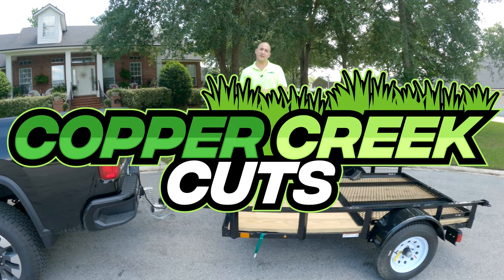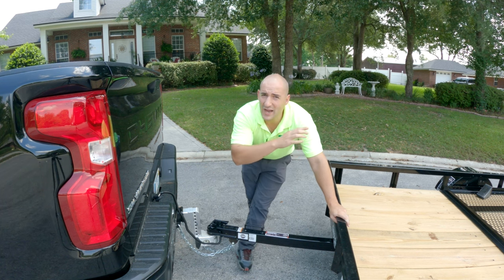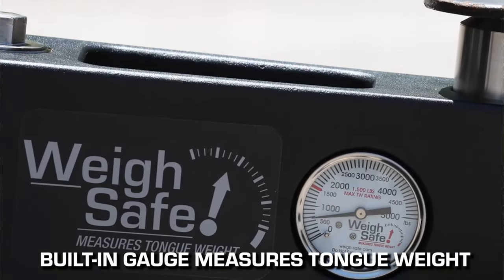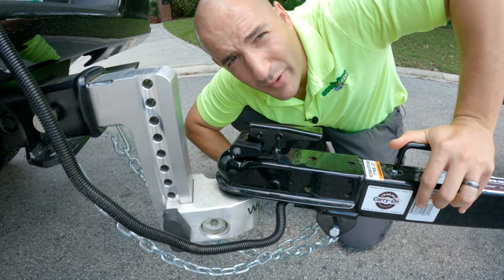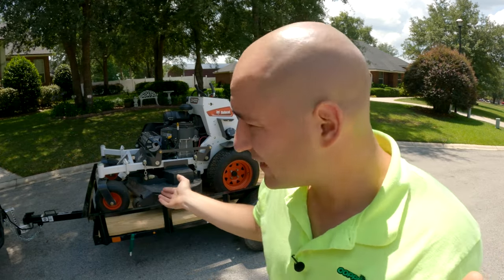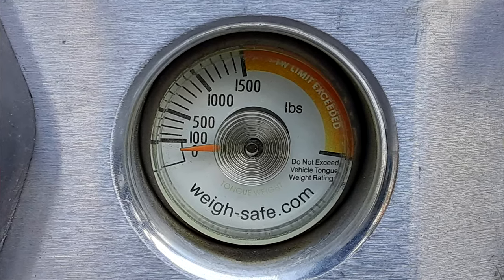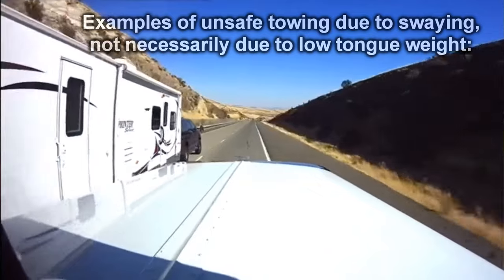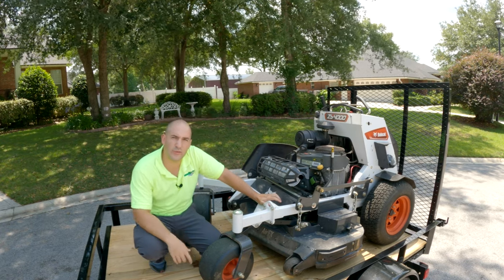What is Trailer Tongue Weight?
Explaining trailer tongue weight, what is safe/unsafe, how to measure.

Carry-On Trailers and I are giving away TWO FREE 5x8 Next Gen Trailers! Read the rules and enter to win

The ALL-NEW Next Gen line of Carry-On Trailers offers the same workhorse versatility and ruggedness you depend on—only now they’re even better. Increased payload, powder-coated finish, LED lighting options, and that’s just to start.

What makes Next Gen worth a look?

- Durable Powder Coat Paint: ALL-NEW multi-step powder coat paint process provides maximum durability and rust protection that lasts.

- Sturdy Steel Construction: A reinforced, square-rail steel frame design increases overall payload capacity so you can securely haul even more.

- Protected Enclosed Wiring: Designed with enclosed wiring to keep all internal components protected from the elements.

- Improved Tie-Down Points: Convenient tongue-handled tie-down points make securing tie-downs and ratchet straps simple, easy, fast.

- Increase Payload: A reinforced, square-rail steel frame design increases overall payload capacity so you can securely haul even more.

- Rigid Square Rail Construction: Sturdy, no-flex square guardrails made from reinforced steel keeps your cargo secure.

- Versatile Gate: Designed to fold in as a gate or down as a ramp, the Next Gen trailer gates also feature an innovative knife-edge ramp for smoother loading and unloading.